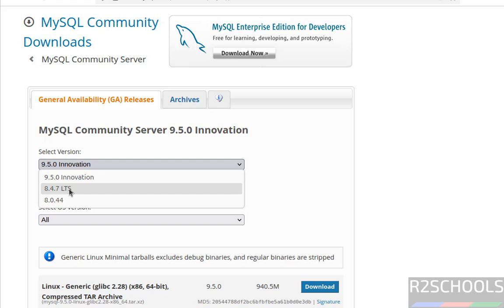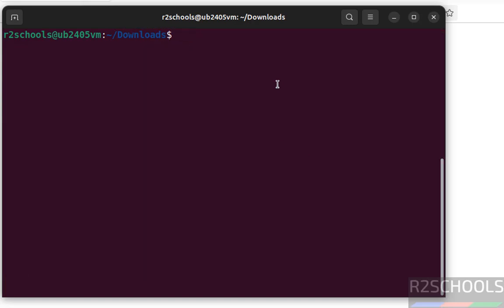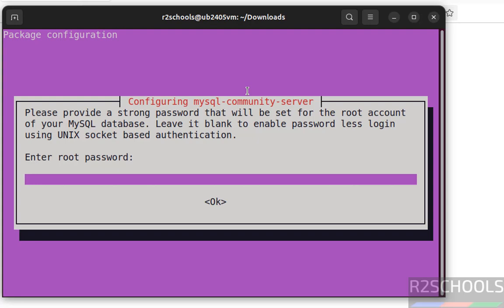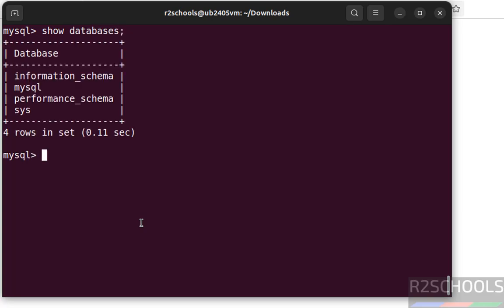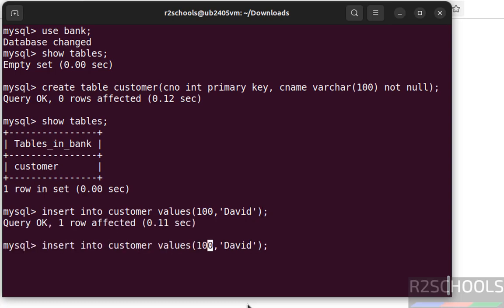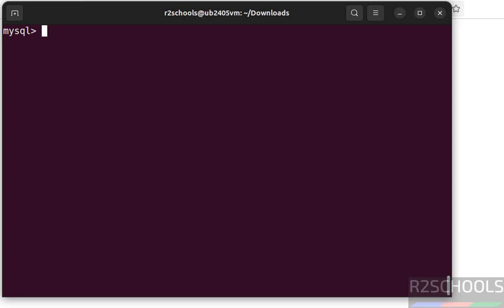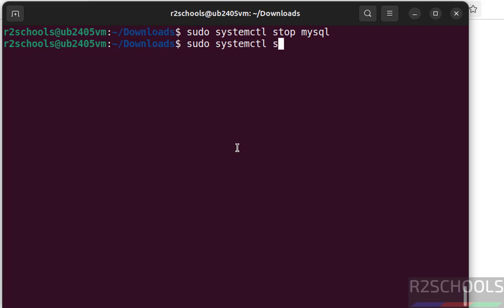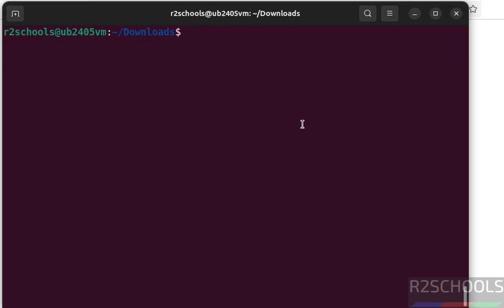How to Install MySQL 8.4.7 LTS on Ubuntu 24.04 | Latest Stable Version Setup 2025!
🚀 Want to install MySQL 8.4.7 LTS on your Ubuntu 24.04 system? This video gives you a complete step-by-step guide to download, install, and configure the latest MySQL LTS version like a pro! 🧠

Whether you're a developer, database admin, or beginner, this tutorial covers everything — from adding repositories to securing your MySQL installation.

📌 In this video you’ll learn:
✅ How to download and install MySQL 8.4.7 LTS
✅ How to configure MySQL server on Ubuntu 24.04
✅ How to enable & start MySQL service
✅ How to secure MySQL with root password setup